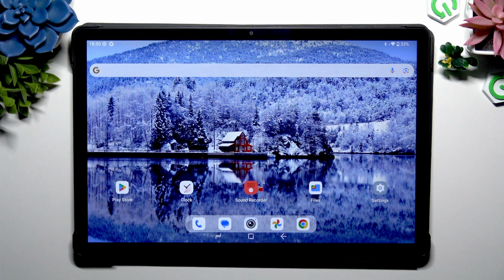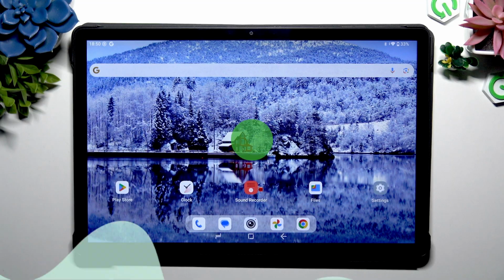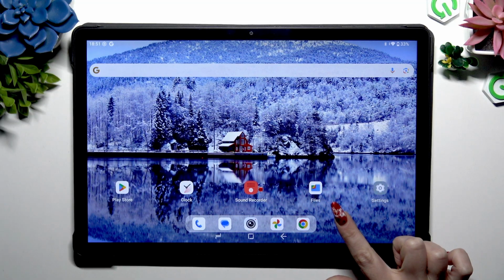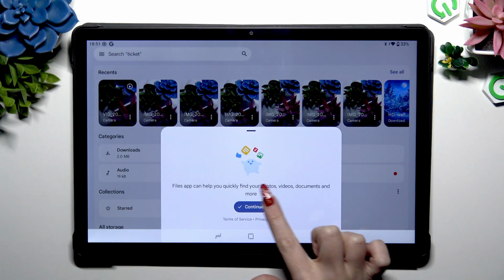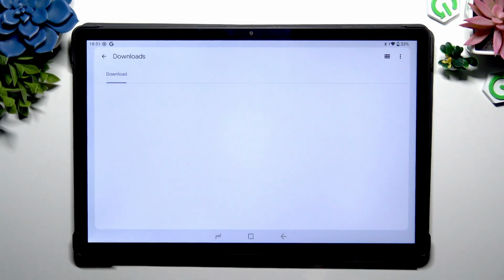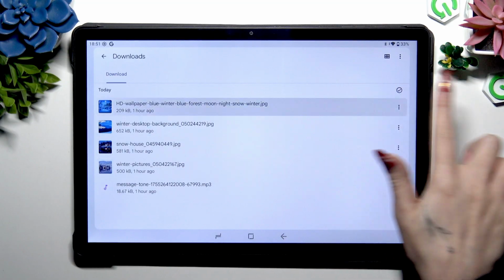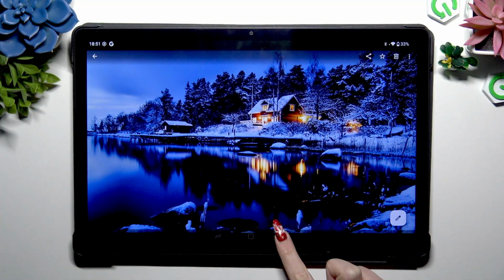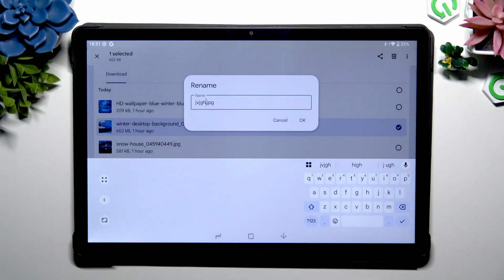DOOGEE Tab E3 Pro - How to Find Downloaded Files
This video shows where to find and manage all downloaded files on the DOOGEE Tab E3 Pro. I'll open the built-in Files (File Manager) app, show what to do if you see permission pop-ups, then navigate to the Downloads category to open, share, rename or delete files. Clear steps for beginners and non-native English speakers to quickly locate downloaded items and manage them on your tablet.

How to find downloaded files on DOOGEE Tab E3 Pro?
How to open the Downloads folder on DOOGEE Tab E3 Pro?
How to manage downloaded files on DOOGEE Tab E3 Pro?

0:00 Introduction
0:07 Open the Files app
0:25 Allow permissions (first time use)
0:33 Tap Downloads under Categories
0:44 Open a downloaded file
0:53 Use the three-dot menu to manage files (share, rename, delete)
1:03 Outro and quick tips